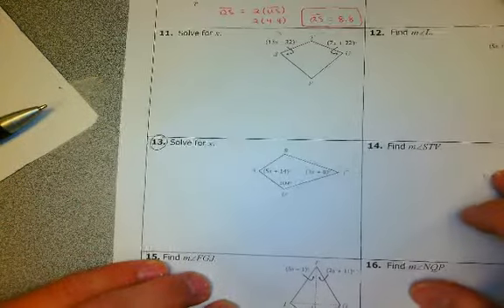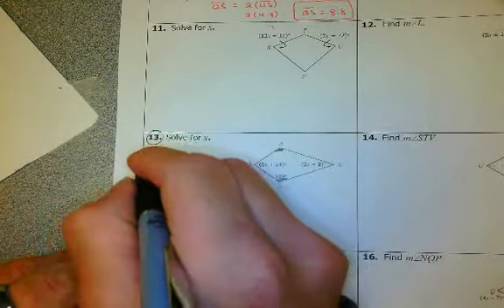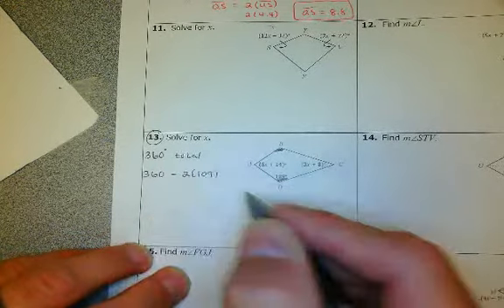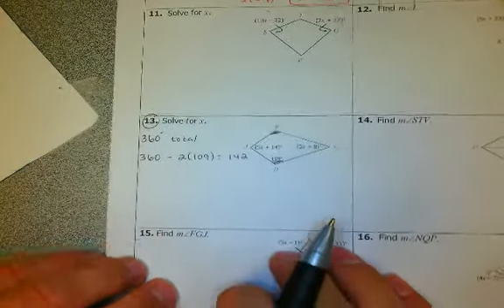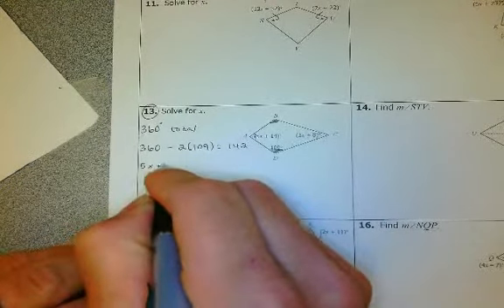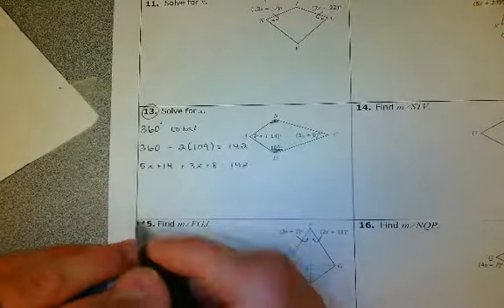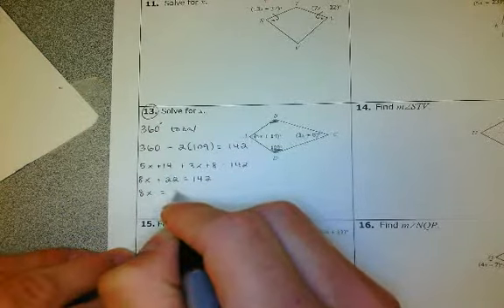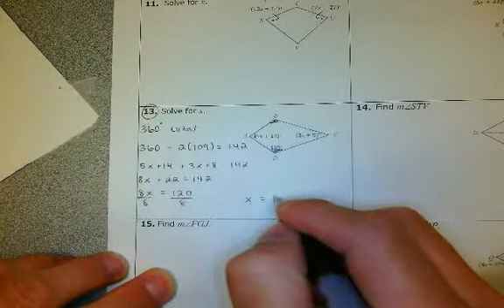Properties of kites